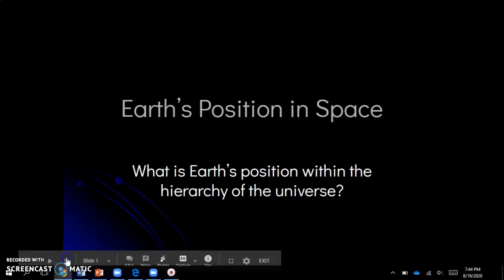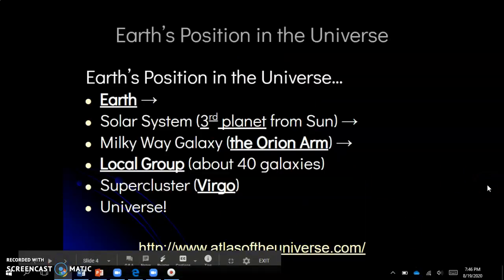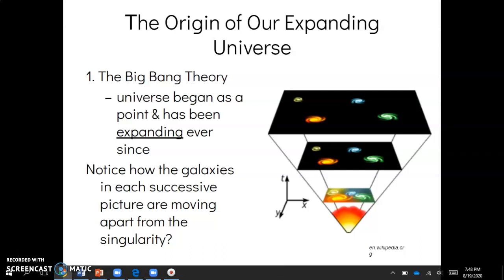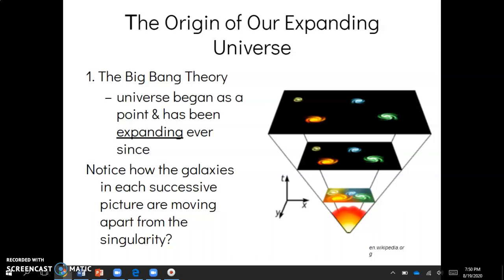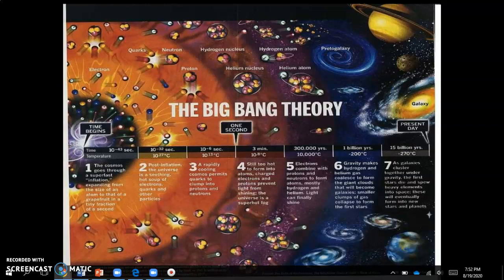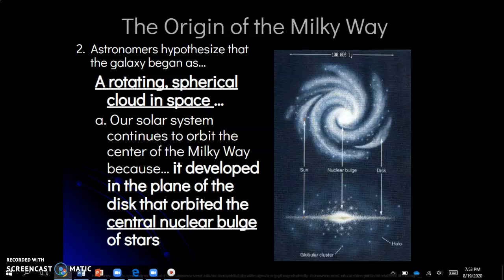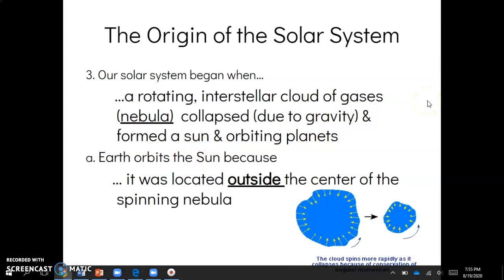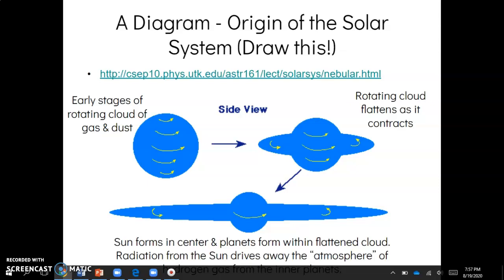Astronomy Lesson 1